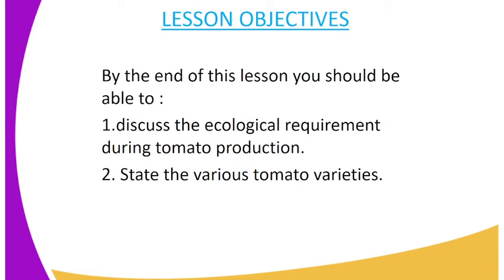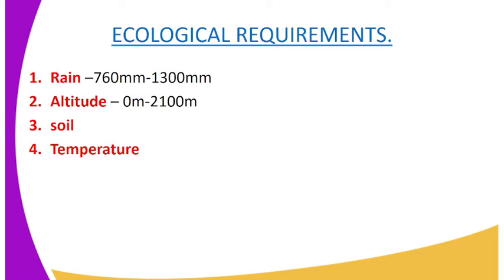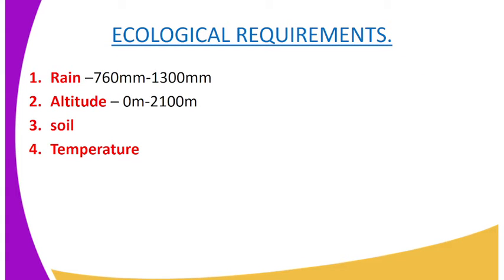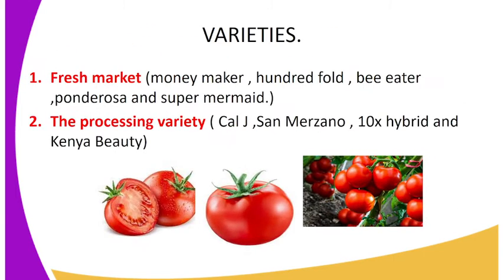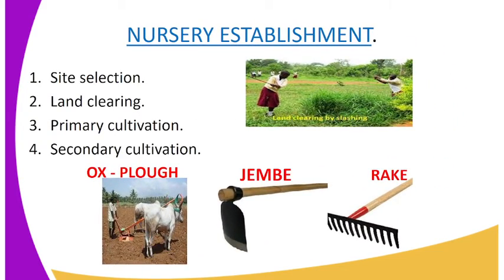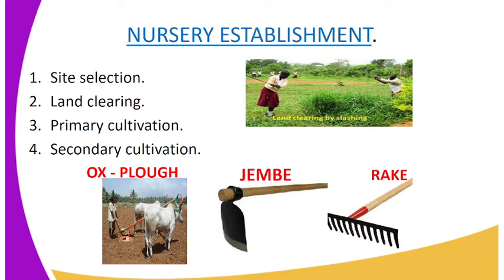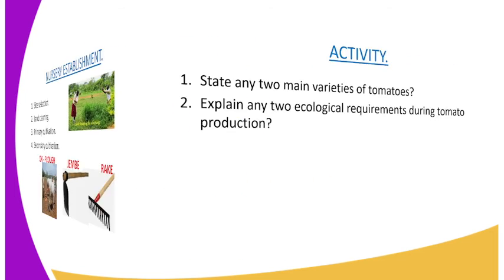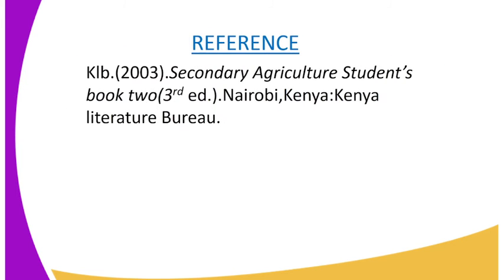FORM 2 AGRUCULTURE LESSON 38 TOMATO PRODUCTION